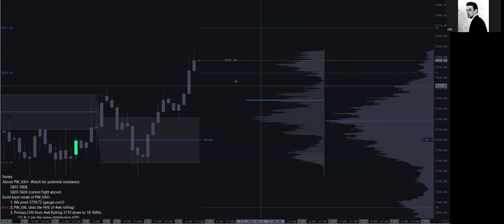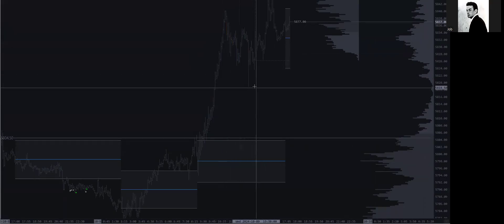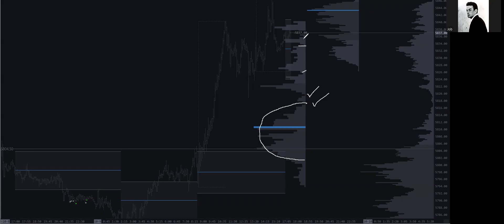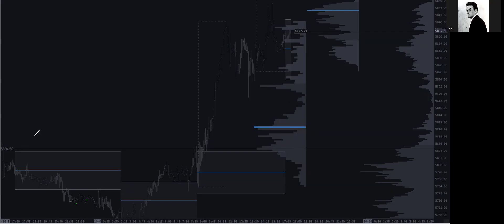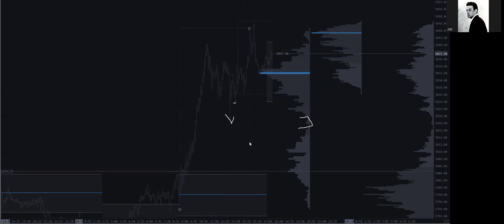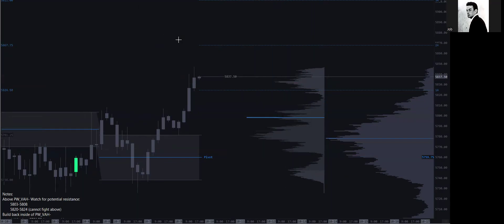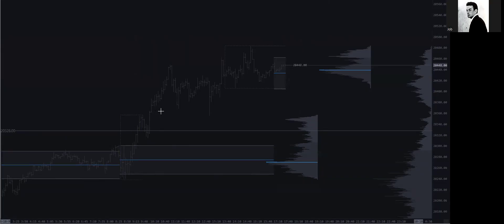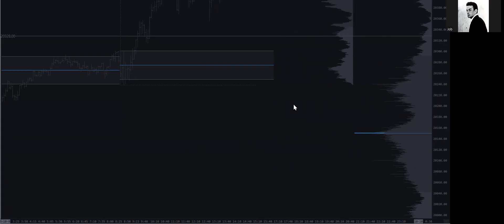Mid Week Update + Bonus Volume Profile Tips